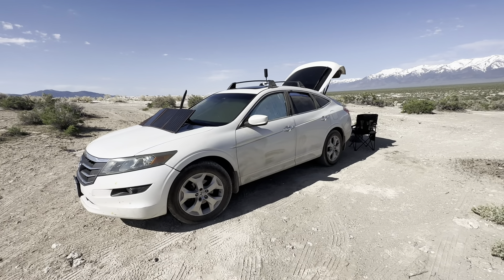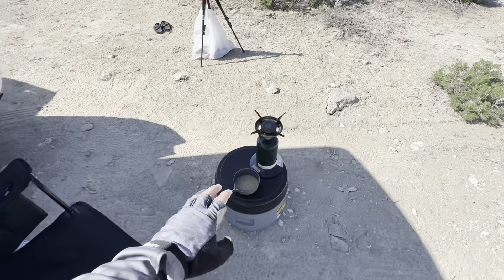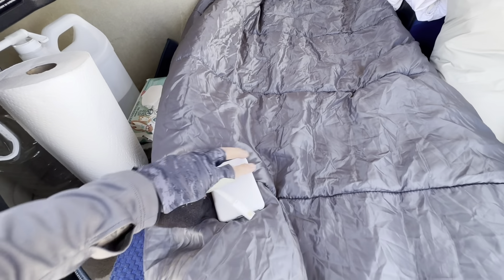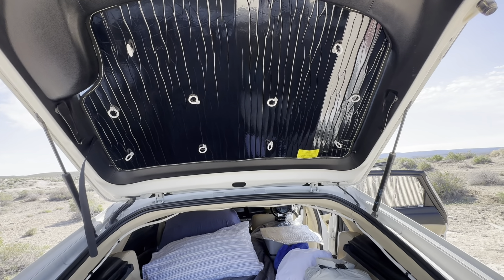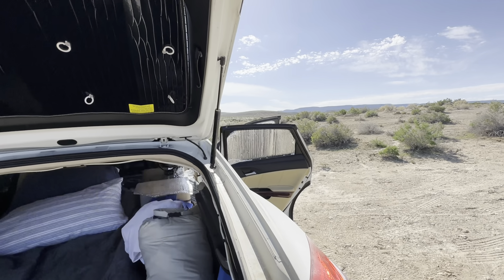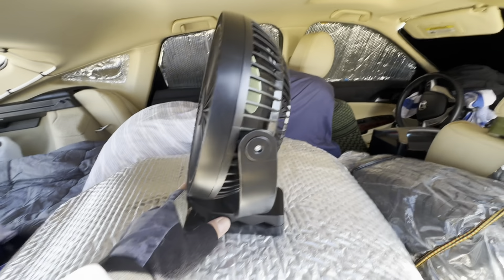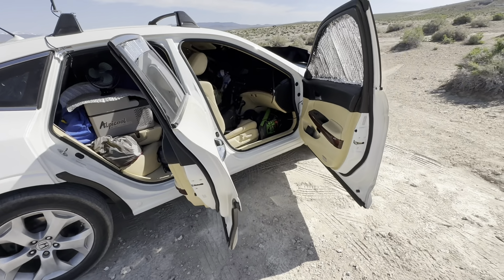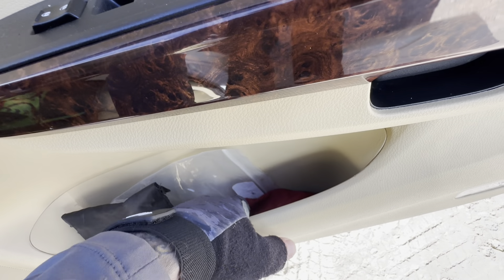The Honda Crosstour AWD Micro Camper / How To Convert a Car Into a Camper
Hello everyone and thank you for checking out this video ,I have made a few and simple modifications to this Honda Crosstour in an attempt to turn it into a micro camper.
There will be many more modifications in the near future and even more wonderful adventures as well.
I added chapters to this video to break down each section and purpose of everything done so far.

00:00 intro
01:36 - Solar panel and power source
04:30 - Sleeping set up
06:04 - Recovery Gear storage
06:38 - Lighting system
07:45 - Window shades, Heatshield
11:36 - clothing storage
12:08 - Fridge set up ,food storage,kitchen stuff.
12:36 - Full size spare tire 🛞
16:38 - stay cool fan
17:39 - Hammock setup
18:24 - Onewheel setup
20:20 - Extra gear storage
23:20 - Fire staring kits and foldable wood burners.
24:20 - weeboost cellphone signal booster
26:55 - conclusion and future plans for the Honda Crosstour Micro canper.